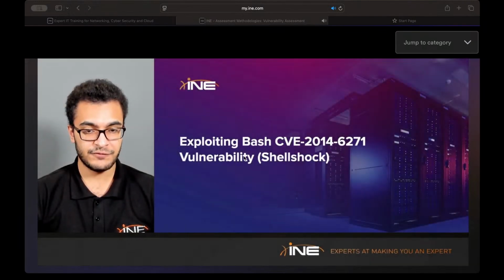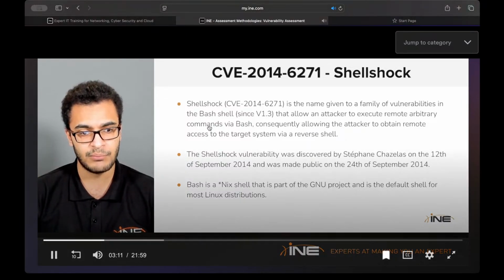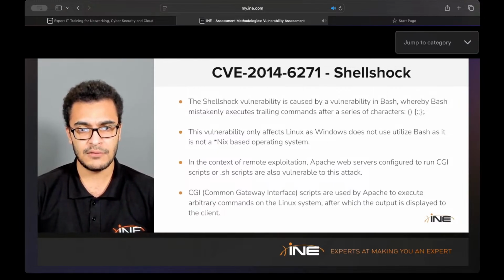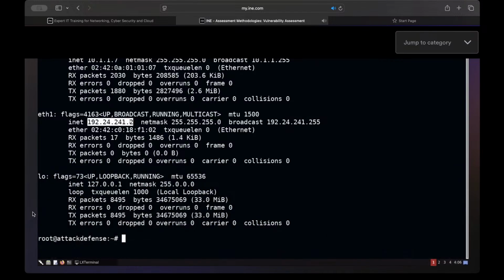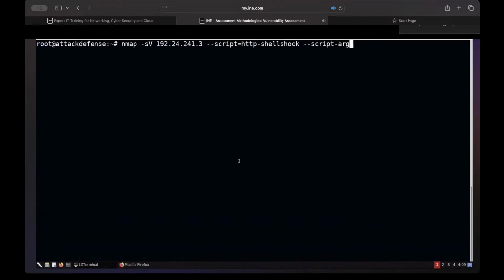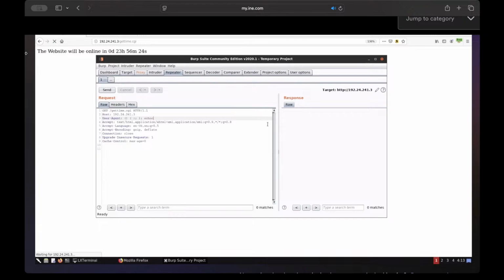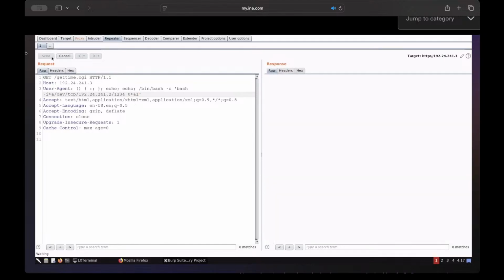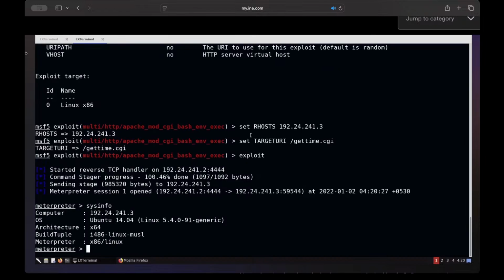Assessment Methodologies: Vulnerability Assessment | ShellShock